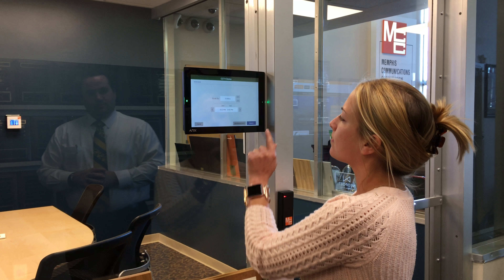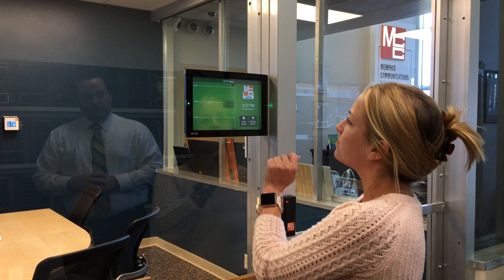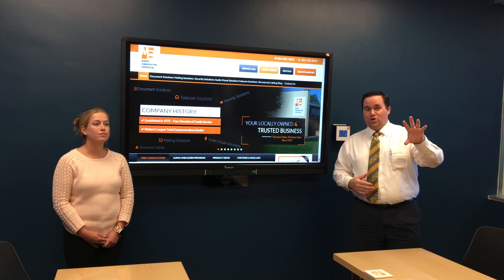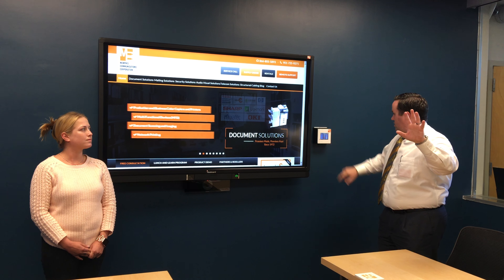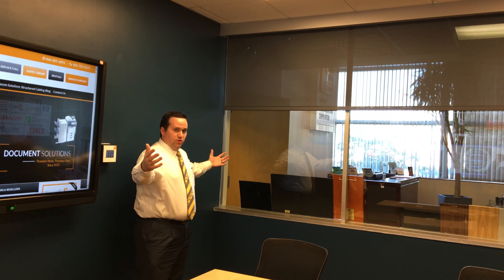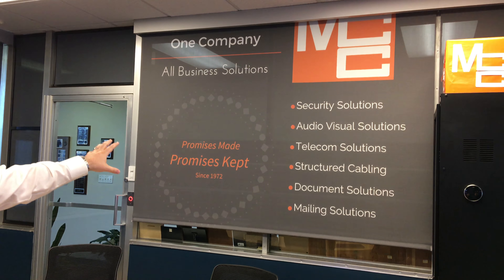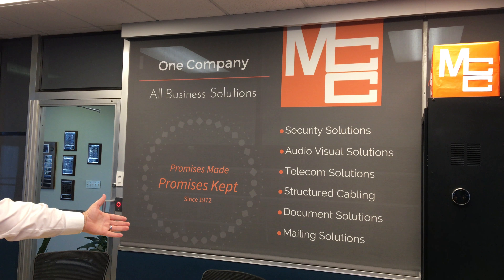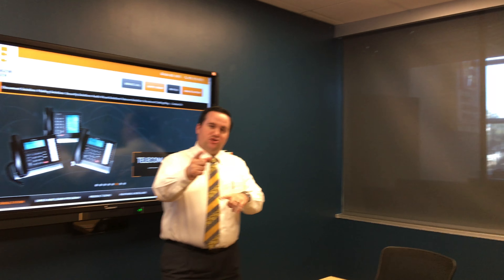MCC Custom Privacy Screen Demo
A quick tour of the newly renovated MCC Interactive Conferencing Suite and Security Solutions Demo Room featuring new custom privacy shades fro Draper Inc.